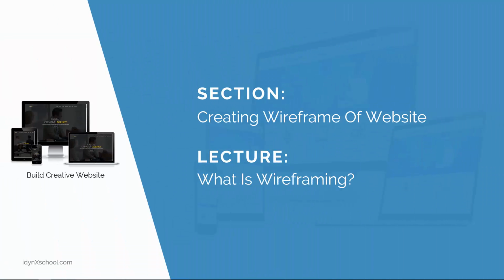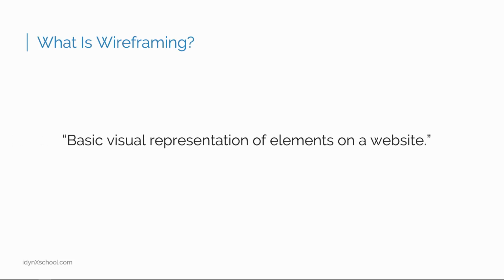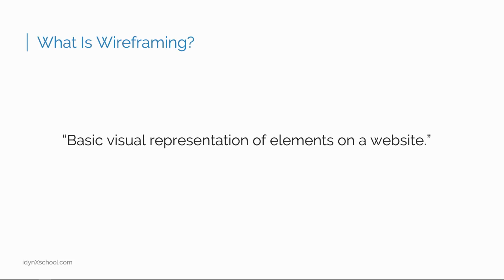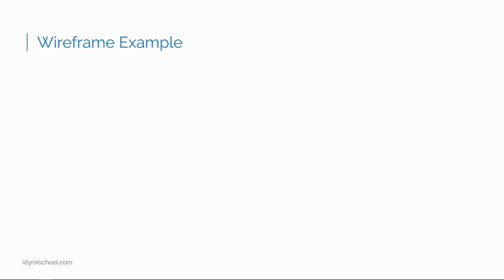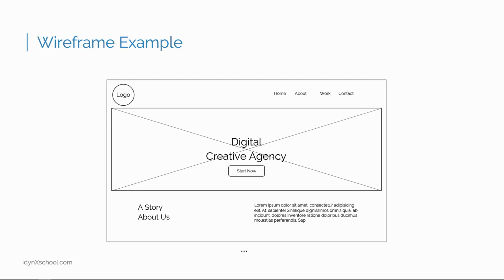[#7] Learn About Wire-framing